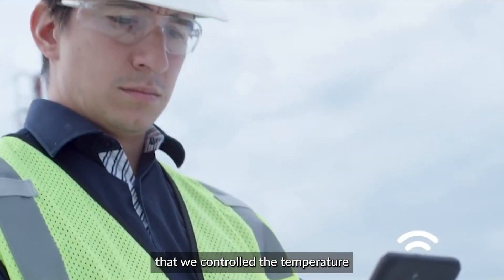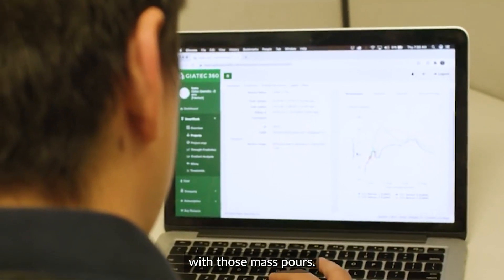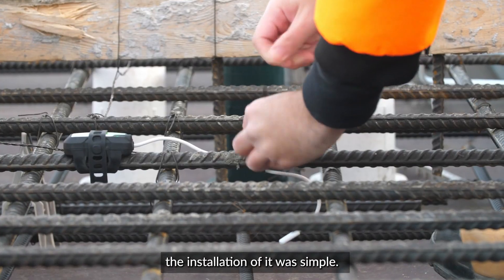The Next Level of Temperature Control for Mass Concrete Pours with SmartRock®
John Muter, President of Muter Construction shares how SmartRock® has benefited their mass concrete project with optimal temperature monitoring. Find out how SmartRock can take your projects to the next level